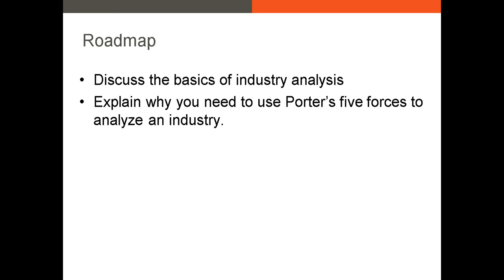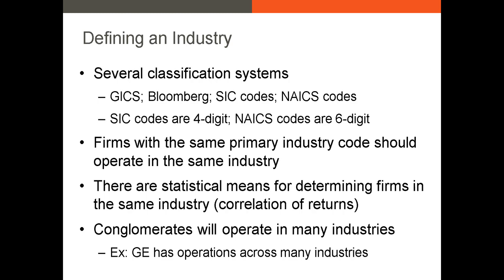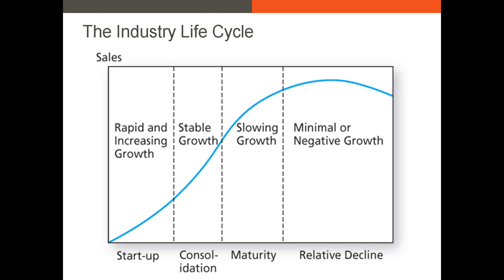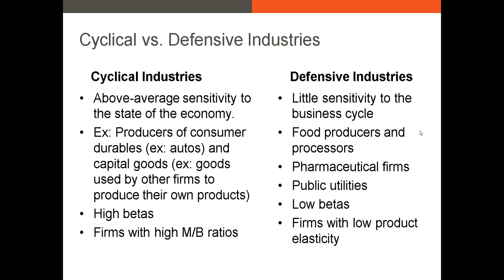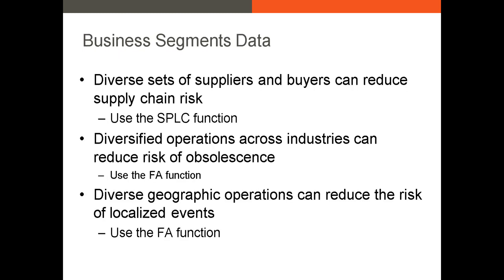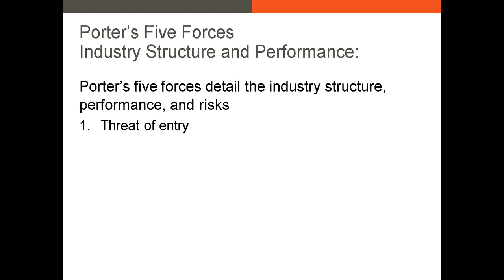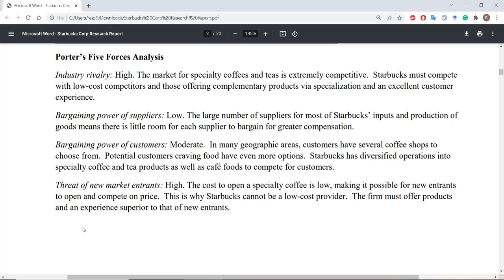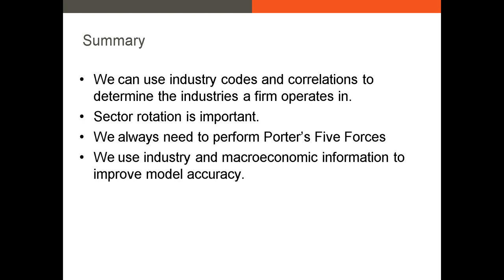Industry Analysis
In this video, I discuss the basics of industry analysis, including methods for determining a firm's industry, Porter's Five Forces, and the industry life cycle.